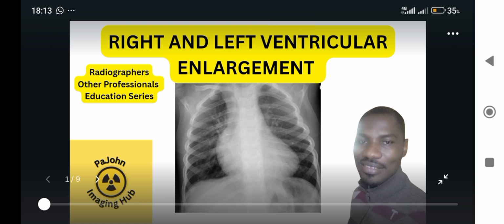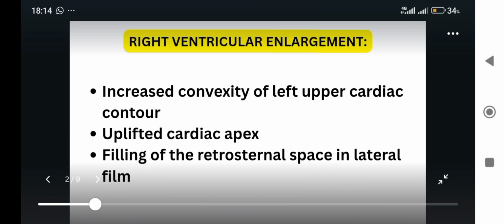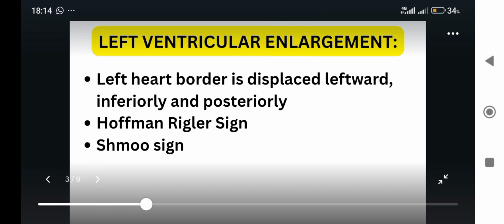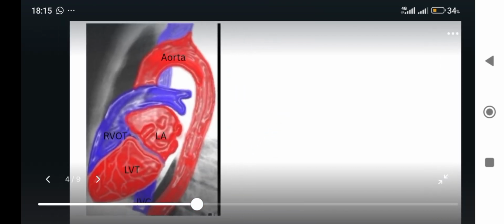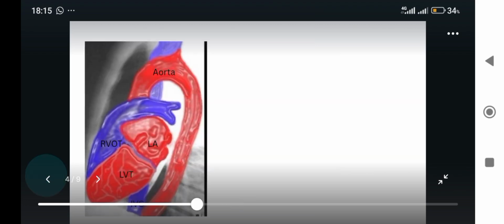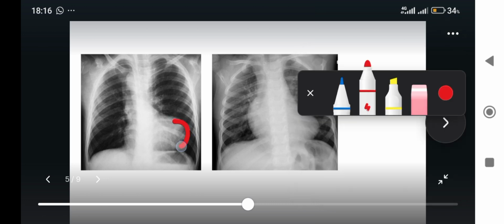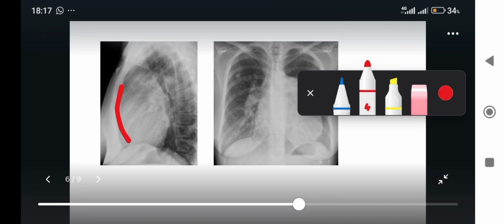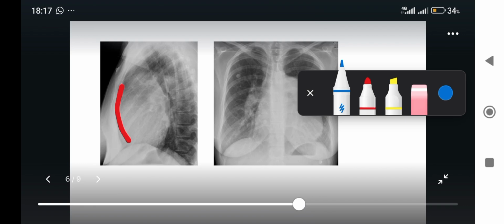DIAGNOSIS OF RIGHT AND LEFT VENTRICULAR ENLARGEMENT IN CHEST XRAY.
Right and left ventricular enlargement diagnosis in chest Xray